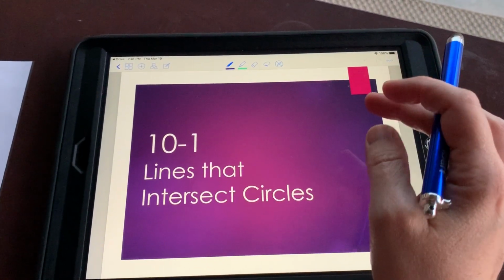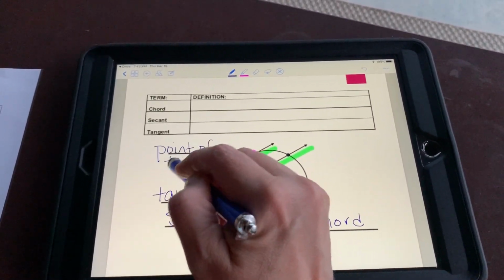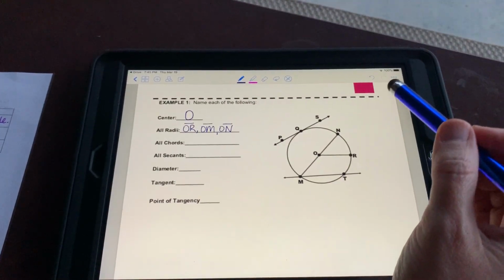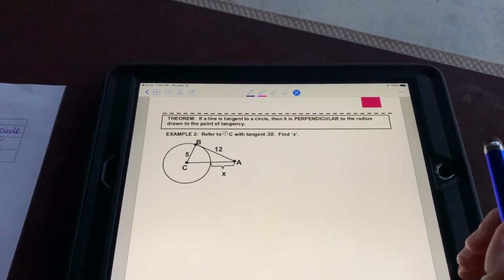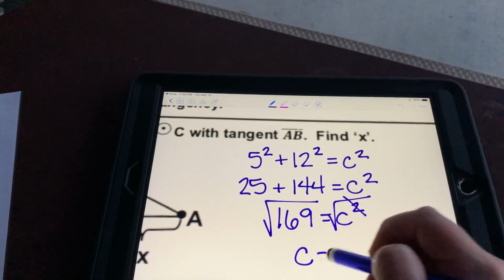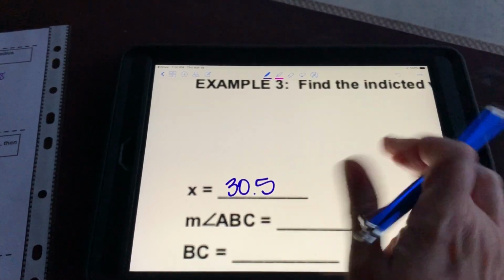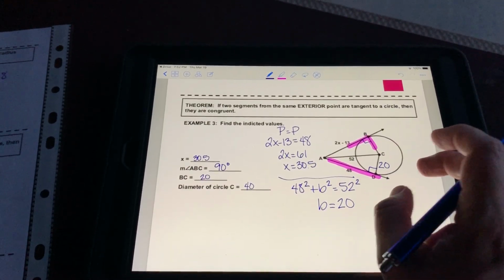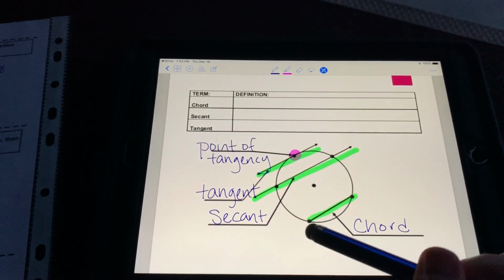10-1 Video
10-1 Lines that Intersect Circles